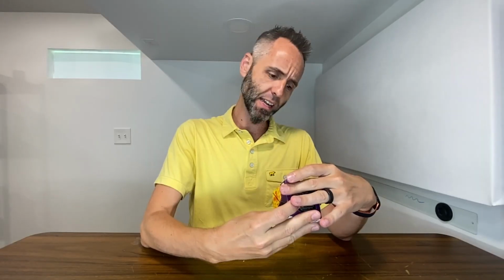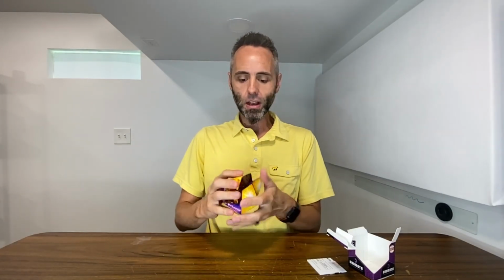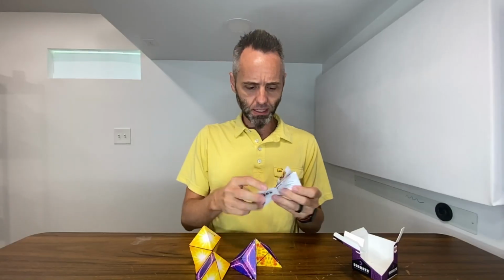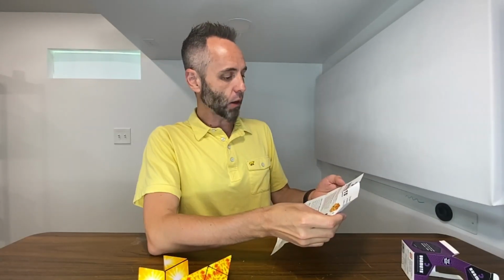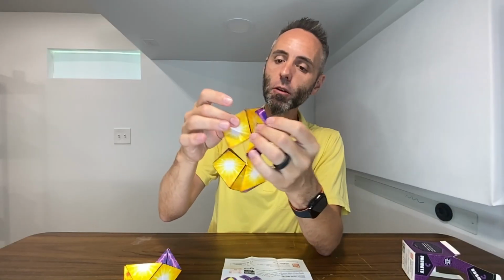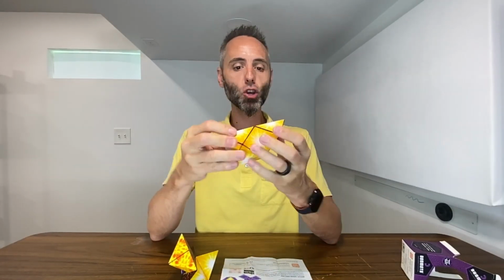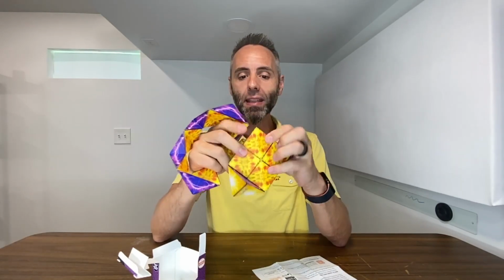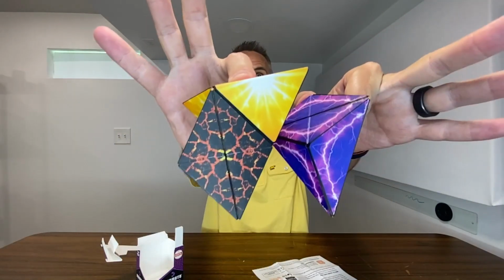Fidget Cubes Unleash Imagination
I found the best fidget cube for kids' creativity and stress relief, and I'm excited to share my experience with the Duomoto fidget cubes. These double magnetic puzzle cubes aren't just a toy – they're incredible tools for stress relief, helping kids and adults alike focus and unwind. I got a chance to explore some colorful patterns and really enjoyed blending the two cubes together. They can change into more than 100 different shapes, which makes them perfect for kids looking to get their creative juices flowing. Plus, they’re small enough to fit in a pocket, making them a great option for quiet activities on the go. I also think these would make an awesome holiday gift or a thoughtful reward for kids, especially those who need a little extra help with focus, like in ADHD or sensory processing situations. So, if you’re searching for educational toys that offer a fun and therapeutic way to engage creativity, these Duomoto cubes might just be the answer.

00:00 - 01:07 Unboxing the Duomoto Fidget Cube
01:07 - 02:17 Creative Features and Patterns
02:17 - 03:25 Instructions for Use and Transformation
03:25 - 04:27 The Magnetic Connection and Creativity
04:27 - 05:33 Practical Applications and Fun for Kids
05:33 - 06:45 Final Thoughts on the Duomoto Fidget Cube